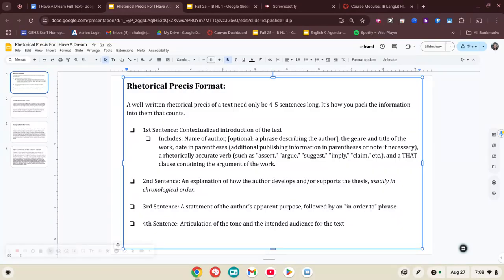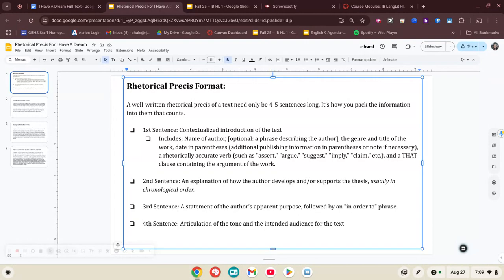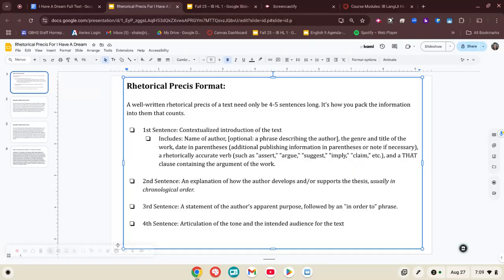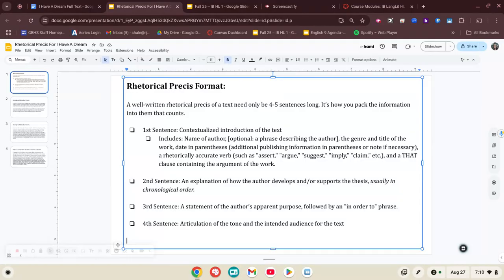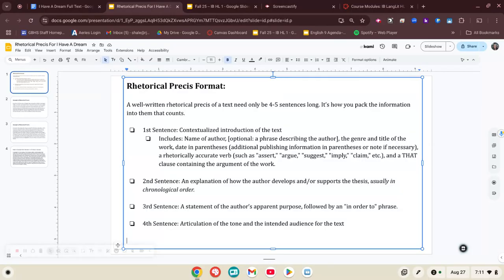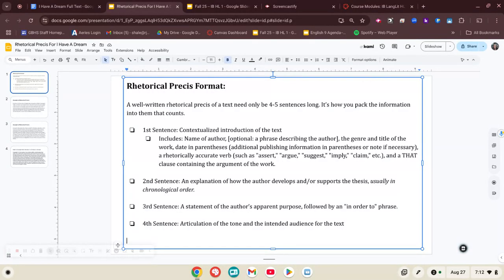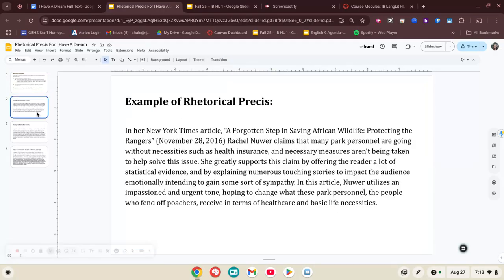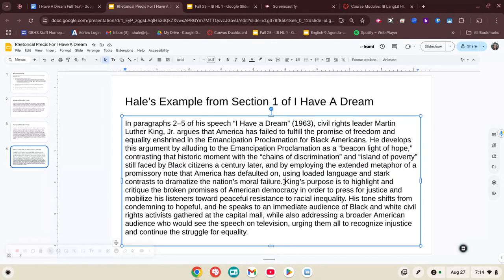How to Write a Rhetorical Précis Using “I Have a Dream”